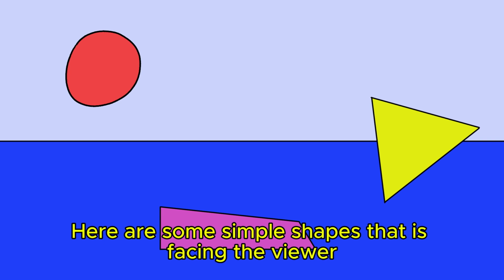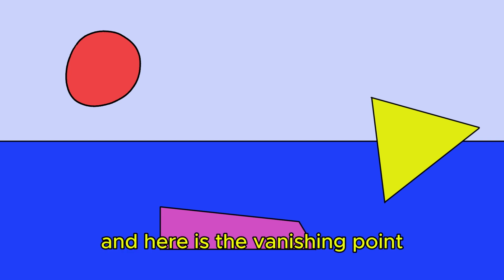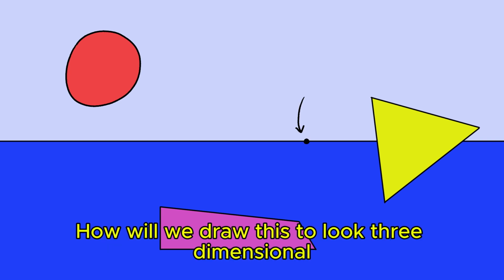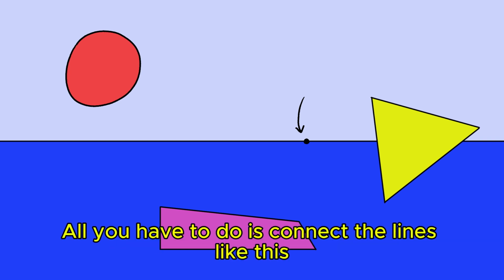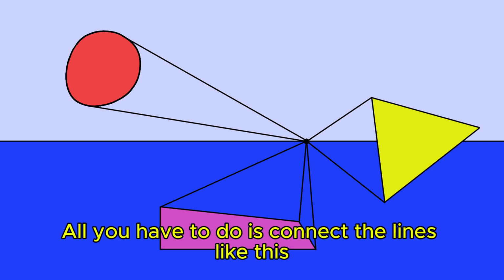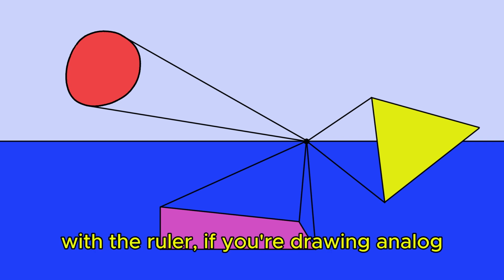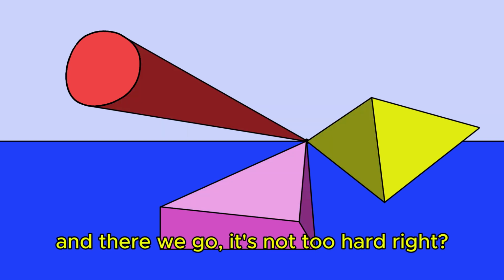I Learn Perspective Basics 2: One-Point Perspective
Second part of the perspective series! I talk about one-point perspective, and how to draw them in this video. I studied hard to try to make things as simple as I can! I hope it's helpful and since I'm learning a lot by making videos, I hope we can all grow together!